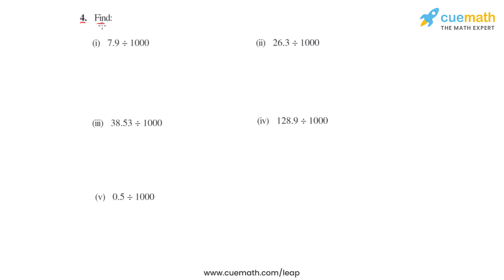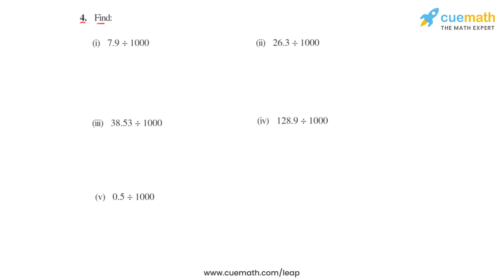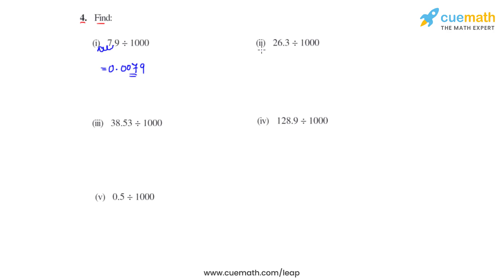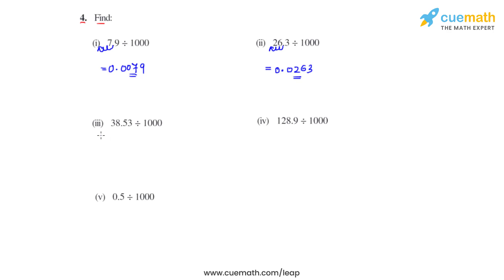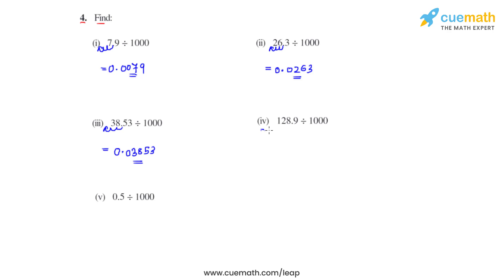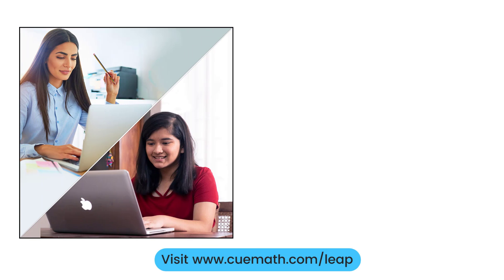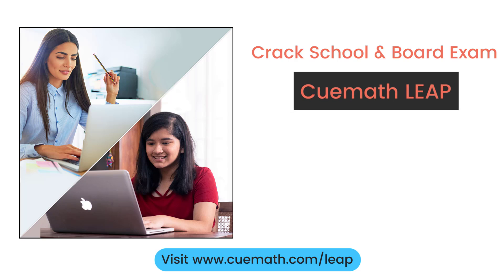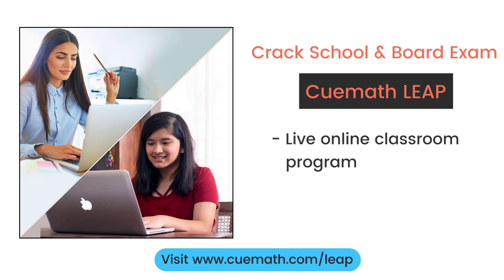Class 7 Chapter 2 Ex 2.7 Q 4 Fractions and Decimals Maths NCERT CBSE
To download pdf of all text solutions for this chapter click here NOW